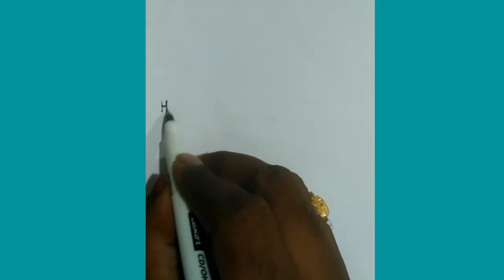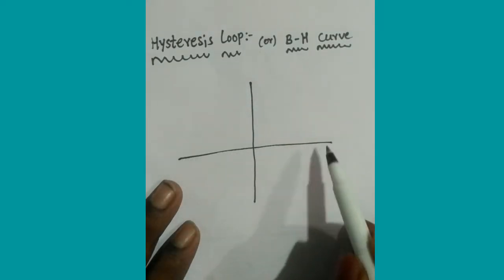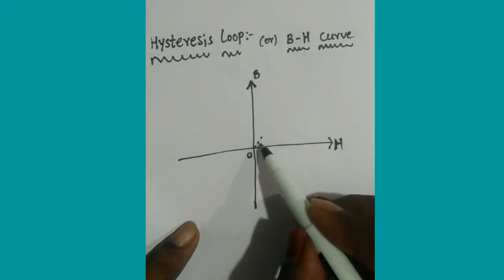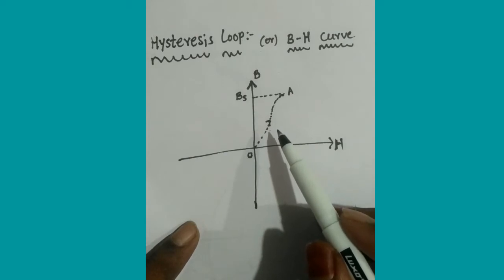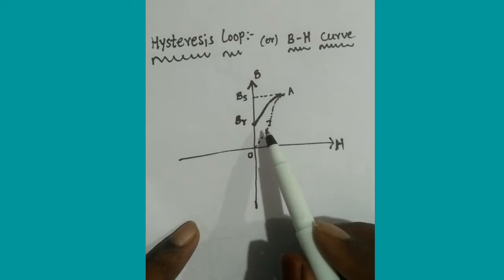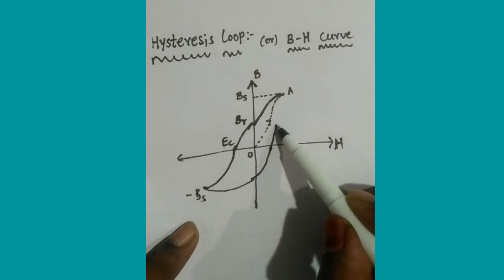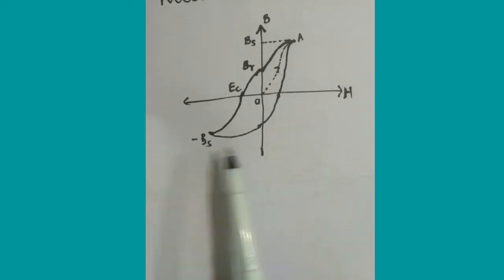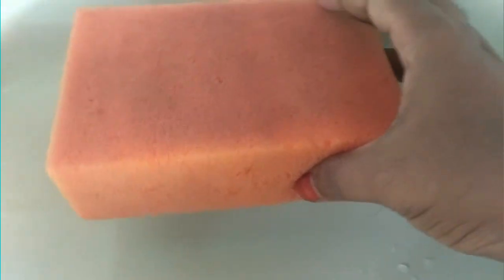Hysteresis loop||B-H curve for ferromagnetic material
Graph drawn between applied magnetic field intensity  and magnetic  induction for ferromagnetic marerials
Physics classes,
Under Graduate Physics Classes,
Engineering Physics Classes,#
hysteresis loop#
,hysteresis curve,#
hysteresis curve class 12,
bh curve explanation,
hysteresis loop explanation,
coercive force magnet,
hysteresis curve explained,
magnetism and matter class 12,
coercive force,
hysterisis curve,
b-h curve,
hysteresis graph,